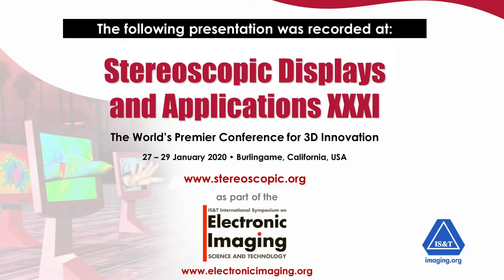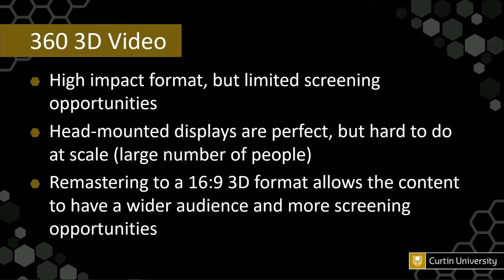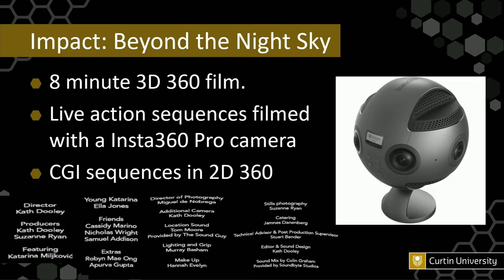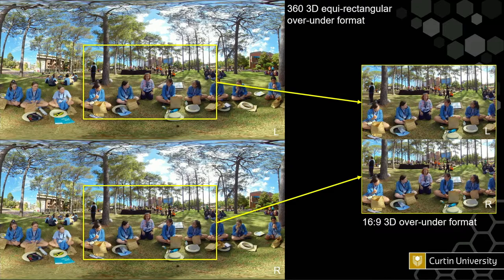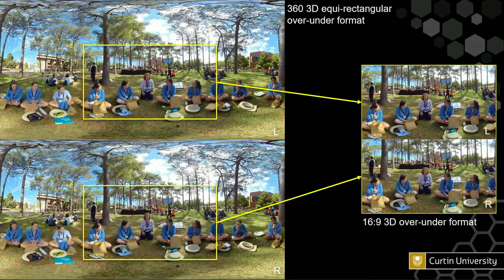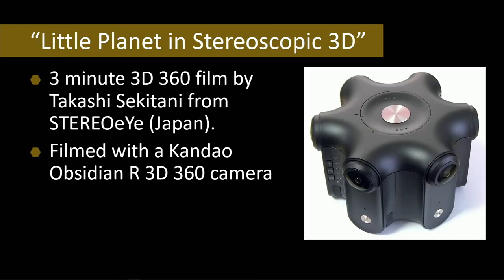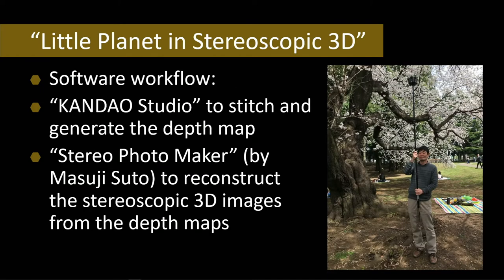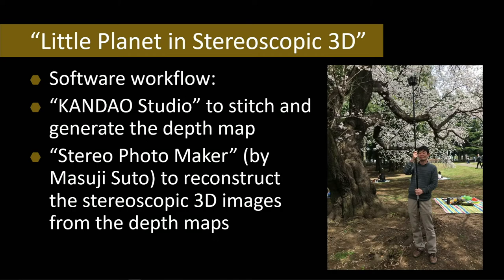SD&A 2020: Remastering 360 degree 3D video into 16:9 3D format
Title: Remastering 360 degree 3D video into 16:9 3D format

Speaker: Andrew Woods, Curtin University (Australia)

Abstract: 360 degree 3D video is a high-impact format, however there are limited screening opportunities. Head-mount displays are perfect but not suitable to scale in numbers for a large audience. Remastering to a more conventional 16:9 3D format allows the content to present to a larger audience. The conversion process involves significant tradeoffs. We examine two examples of 360 degree 3D video which take very different conversion paths to produce a 16:9 3D result.

Biography: Andrew Woods is an Associate Professor at Curtin University where he manages the University's HIVE Visualisation Facility and is a Research Engineer at the Centre for Marine Science & Technology. He specialises in visualisation, stereoscopic 3D imaging, 3D reconstruction, 3D cameras and displays, underwater vehicles (ROVs) and engineering software development, with applications in offshore oil and gas, and maritime archaeology. He was the technology lead on the Sydney-Kormoran Project which surveyed the wrecks of HMAS Sydney (II) and HSK Kormoran in 2015, and imaging lead for the survey of the wreck of HMAS AE1 in 2018.  In 2017 he was recognised as one of Australia's Most Innovative Engineers by Engineers Australia.